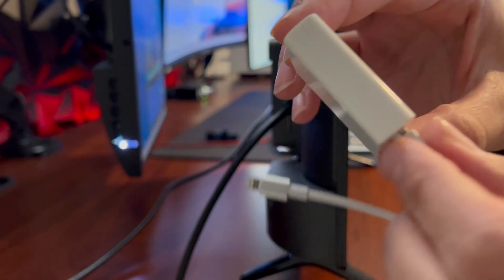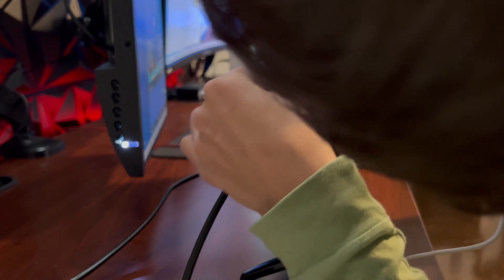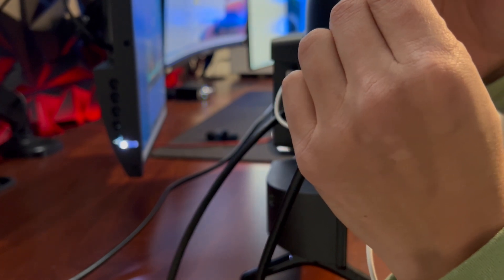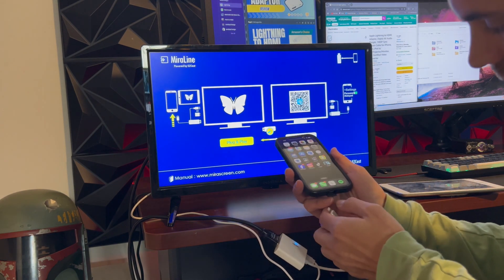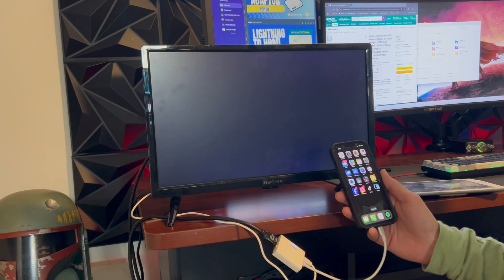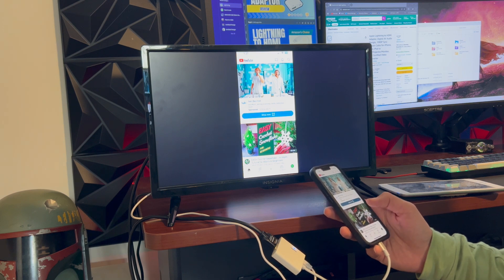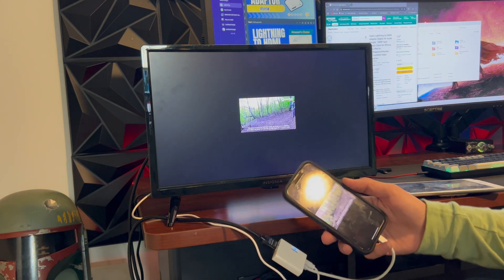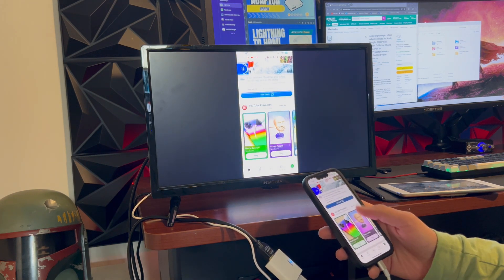How to Use Lightning to HDMI Adaptor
Learn how to use the Apple Lightning to HDMI Adapter to connect your iPhone, iPad, or iPod to a TV, projector, or monitor. In this tutorial, I’ll walk you through the setup process, explain what works (and what doesn’t), and share tips for getting the most out of this device. Whether you’re trying to mirror your screen or watch videos on a bigger display, this guide will help you get started quickly and easily.